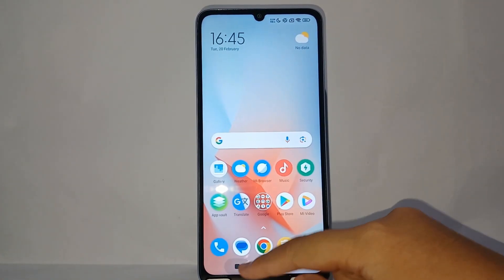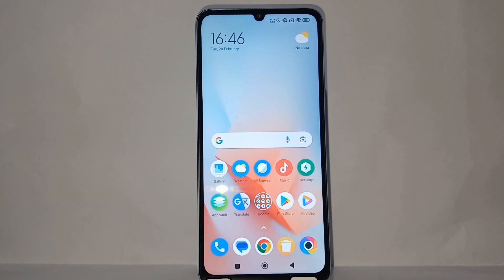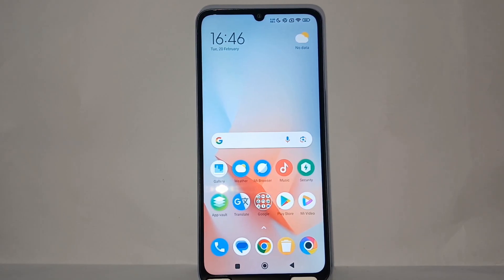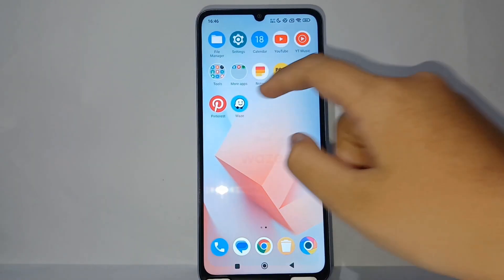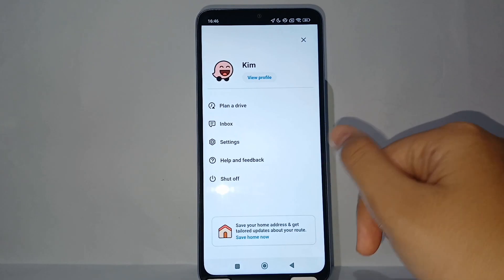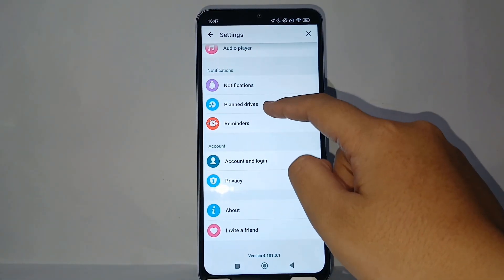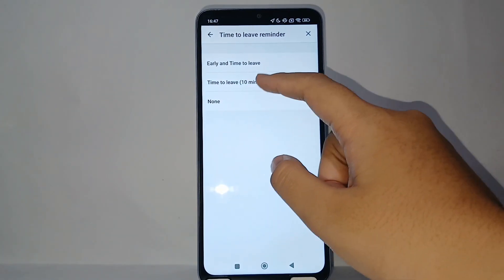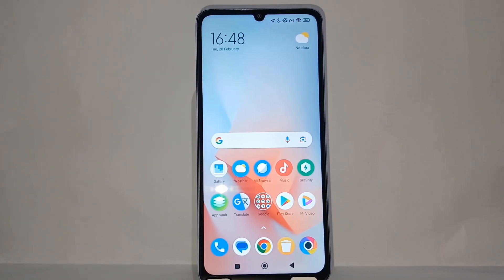How To Turn On Time Leave Reminder For Planned Drive On Waze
Pencarian untuk video ini :
turn on time leave reminder for planned drive on waze
how to turn on time leave reminder for planned drive
waze app
turn on time leave reminder planned drive on waze.